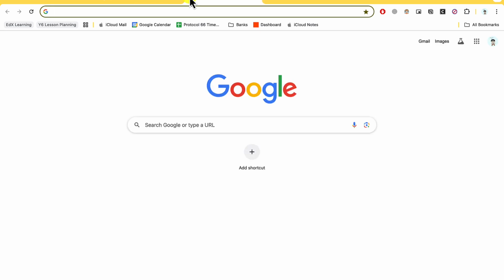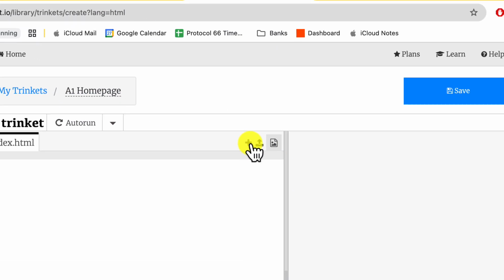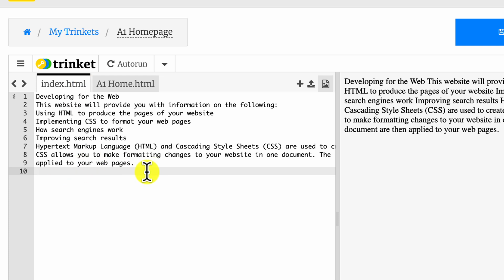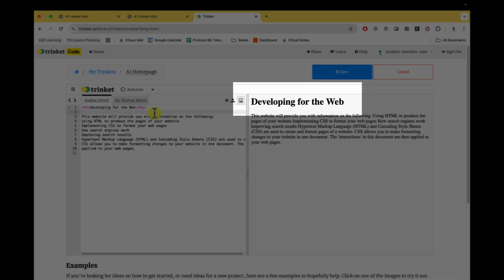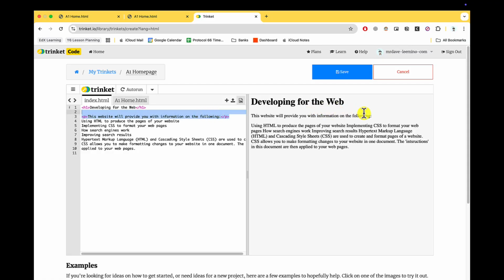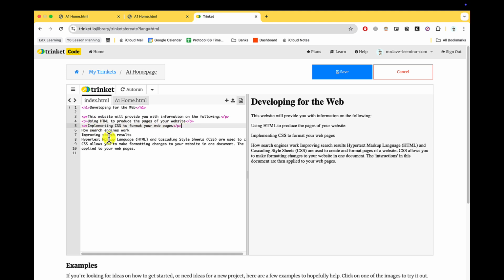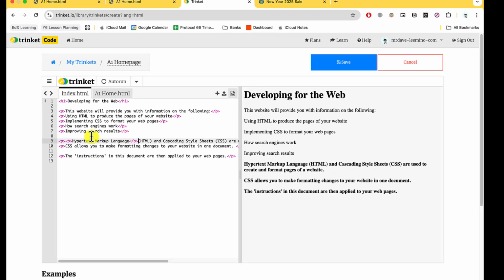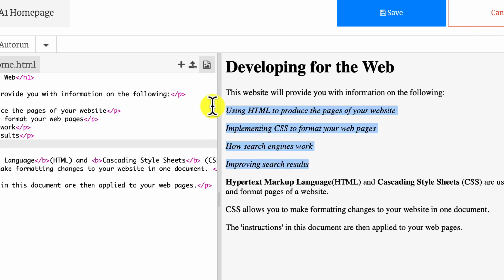Y8 - Activity 01 - How to write Basic HTML tags